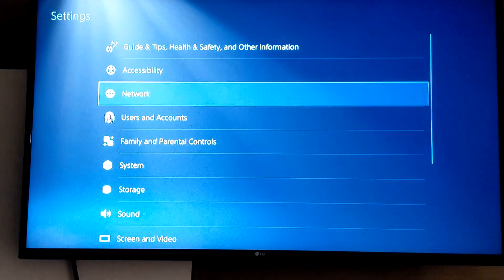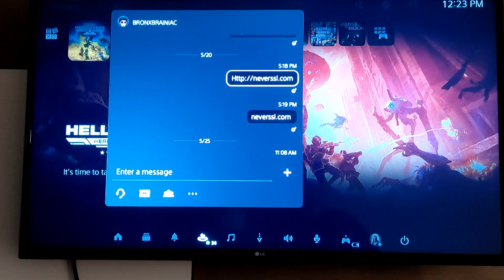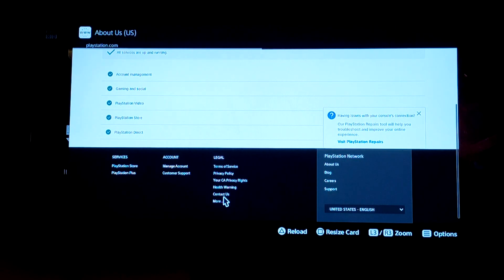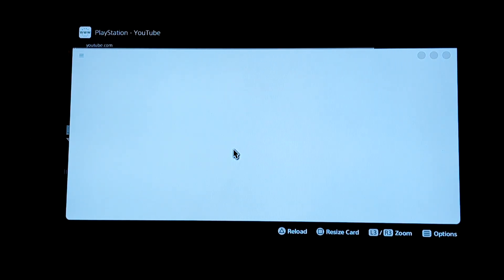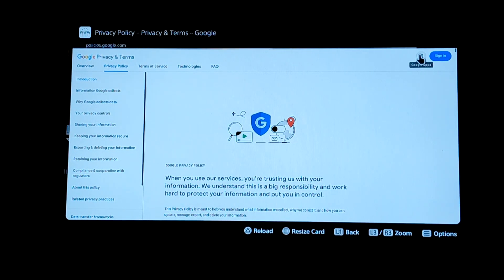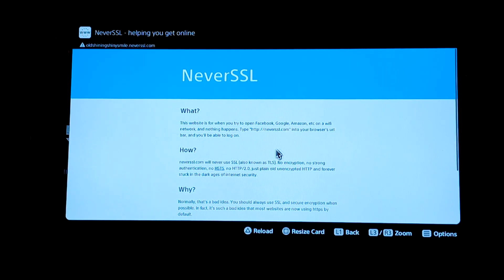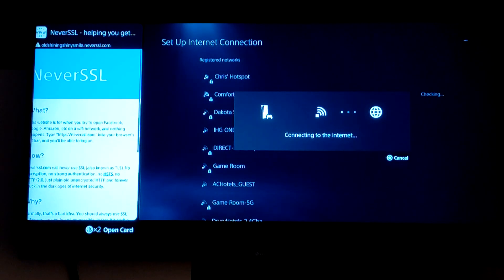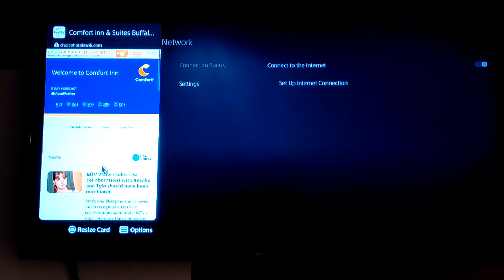(Updated AUG 5th 2025) ps5 no Authentication screen. Can't get on hotel WIFI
Hey you found my little channel,  you are really digging into YouTube LOL.

hope this video helps, you will need a mobile Hotspot to piggy back onto the hotel WIFI. once on your Hotspot, go to messages on the ps5, send someone a link (status.playstation.com) click on the link,  once there click on (contact us)
from there go to social media and click on (youtube) find the three dots on the upper right hand side and click on settings. after you get on that page click on privacy, from here find the app grid on the upper right hand of the page and click on Google search, once on the browser go to neverSSL.com, once here click the options button on your controller and go to pin to side, press X button than go to settings on the ps5 and adjust your internet for the hotel WIFI, click OK than yes on the security page. you should be on the hotel WIFI page from here. happy gaming.